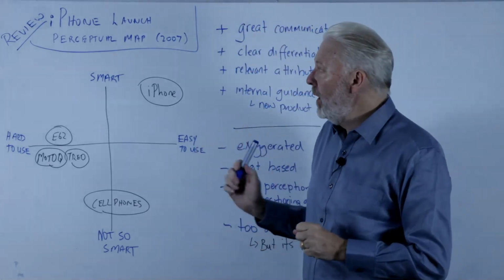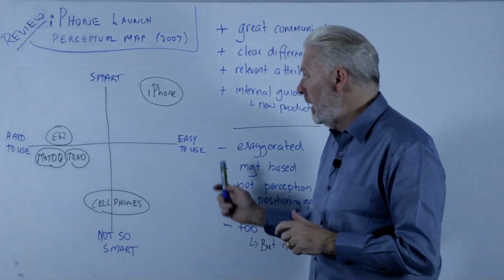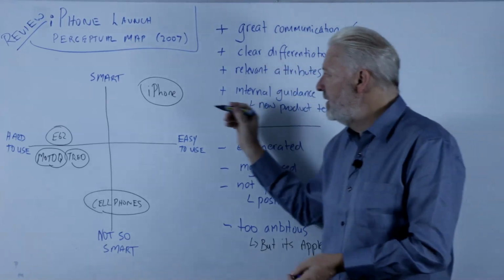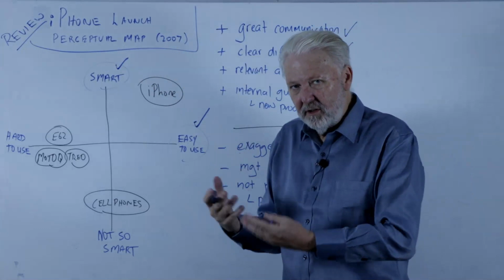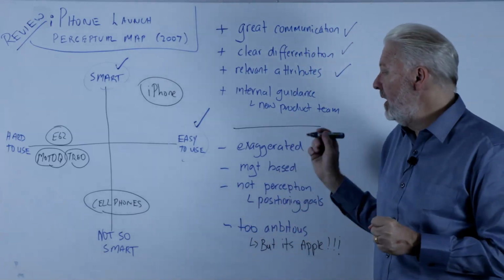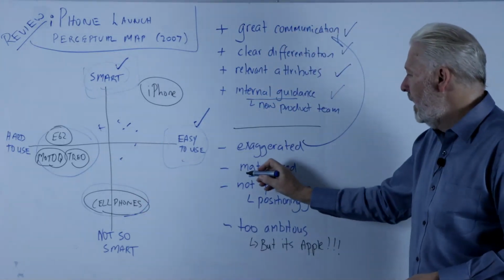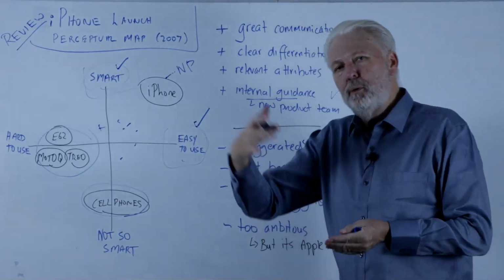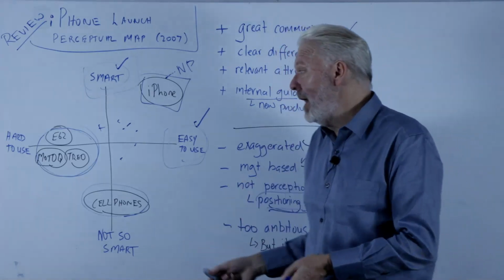Review of Steve Job's iPhone Perceptual Map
At the 2007 launch of the first ever iPhone, Steve Jobs used a perceptual map to highlight the market gap that Apple had identified. His perceptual map used two axes of: easy to use and hard to use and
smart and not so smart.
But - Was this a Good or Poor Perceptual Map?